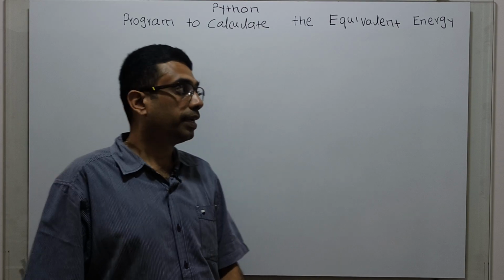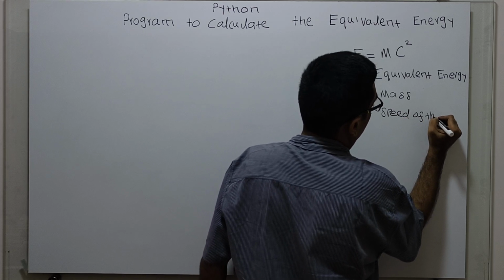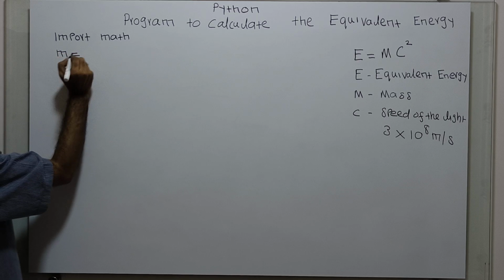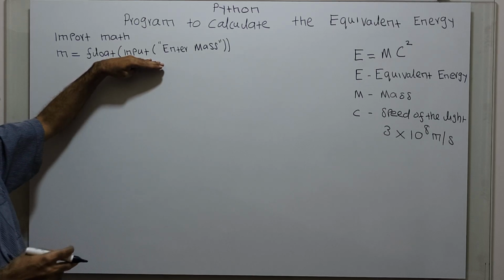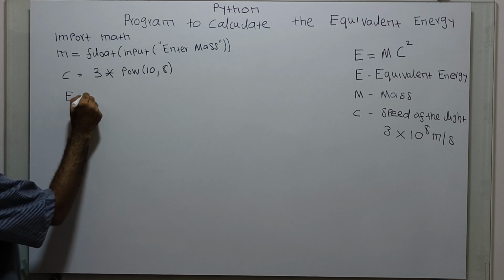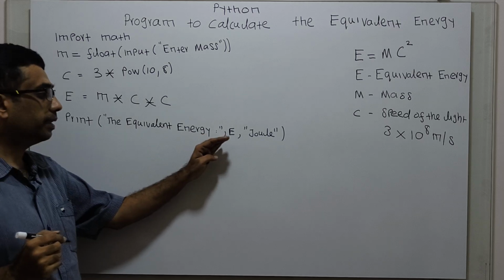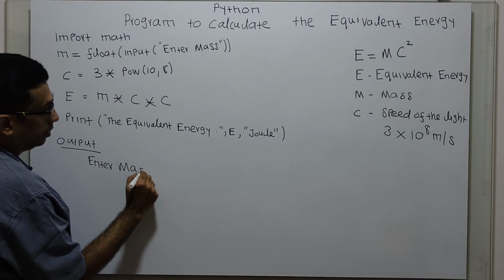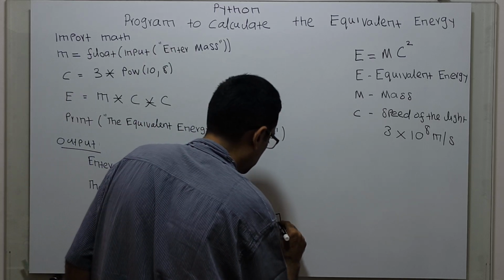Python Program to Calculate the Equivalent Energy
Welcome to the world of Python programming where we dive into the fascinating realm of energy equivalence! 🚀 In this video, we'll unravel the secrets of calculating Equivalent Energy using Python. Whether you're a seasoned coder or a curious beginner, join us on this educational journey where we break down the code step by step.

- Understand the concept of Equivalent Energy
- Master Python programming for energy calculations
- Step-by-step guide to writing efficient code

Discover the power of Python as we demystify complex energy calculations. From beginners to experienced developers, this tutorial provides valuable insights, practical examples, and a hands-on approach to boost your Python skills.

- Python enthusiasts eager to explore energy calculations
- Anyone curious about the fascinating world of Equivalent Energy

🎓 **Prerequisites:**
No prior knowledge of Equivalent Energy or advanced Python skills required. We'll guide you through each step, making it accessible for everyone!